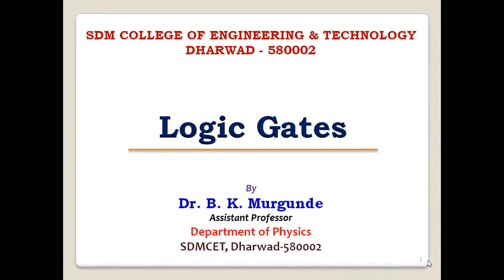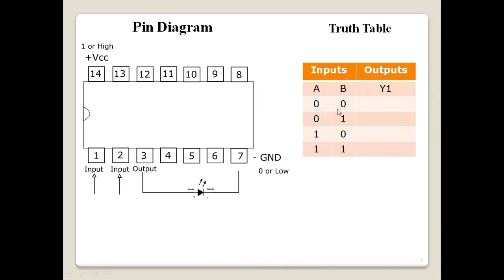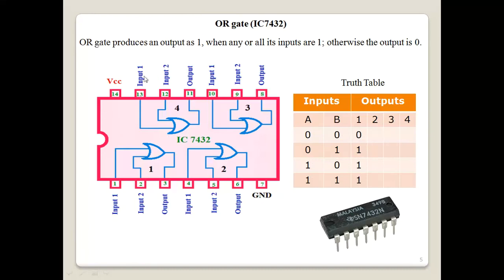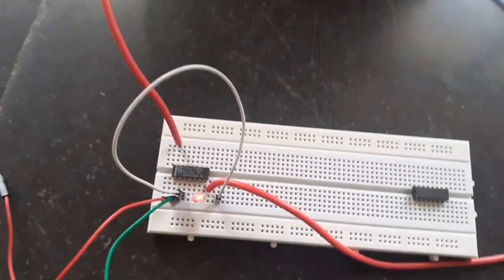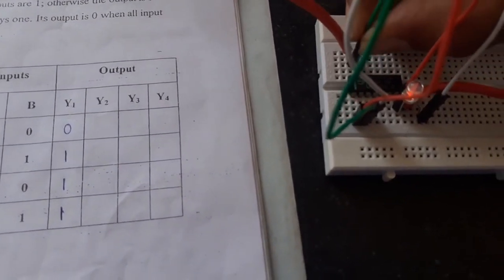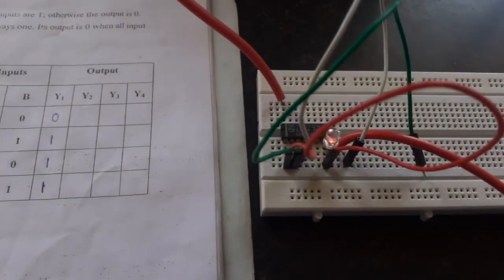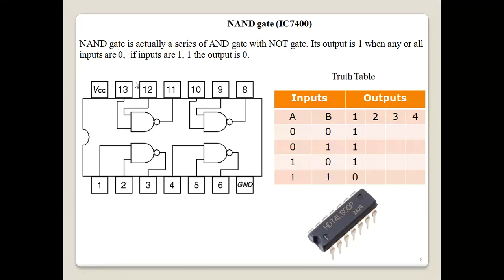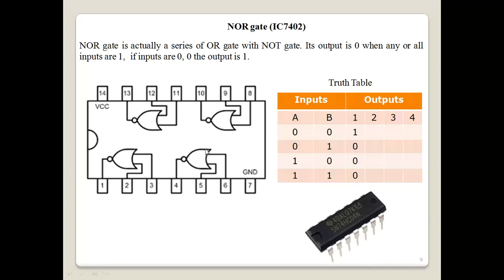Experimental demonstration of Logic Gates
The present video clip gives an idea about the basics of Logic Gates such as, AND, OR, NOT, NAND, and NOR gates. Also, experimentally demonstrates the OR gate.